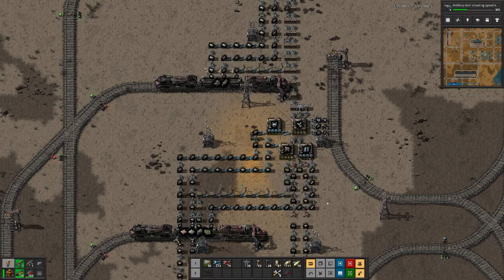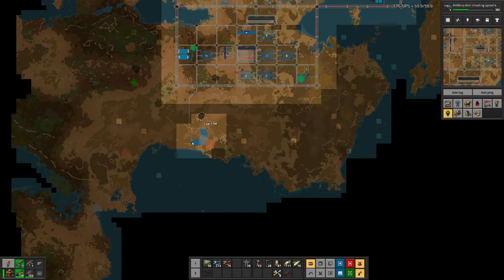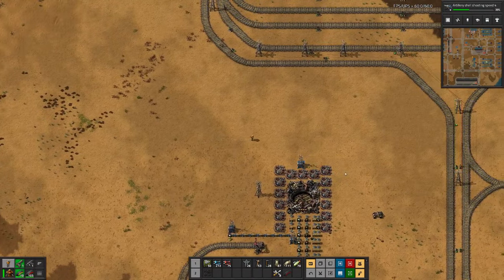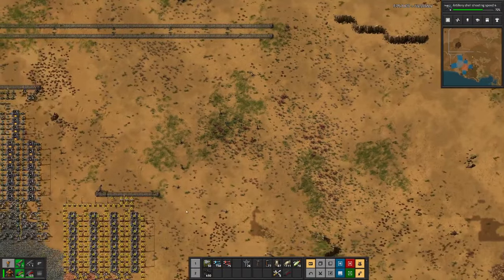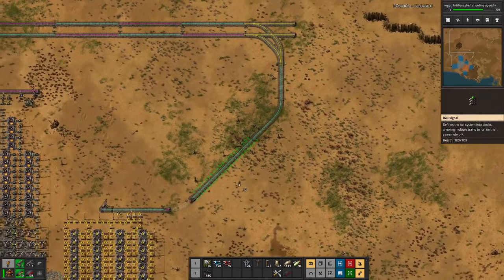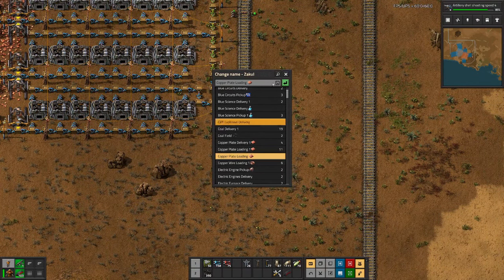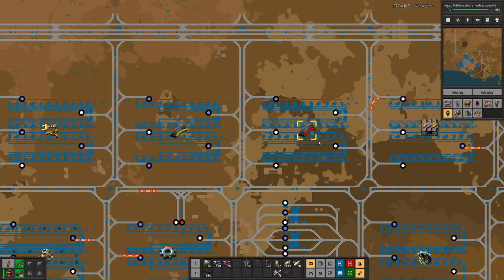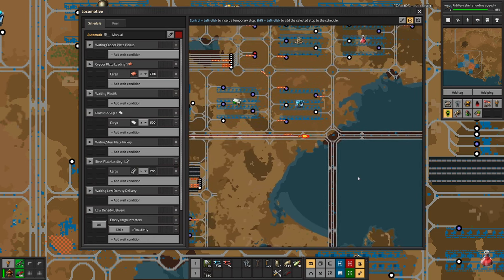Beltless Factorio | Expanding Copper production - E90